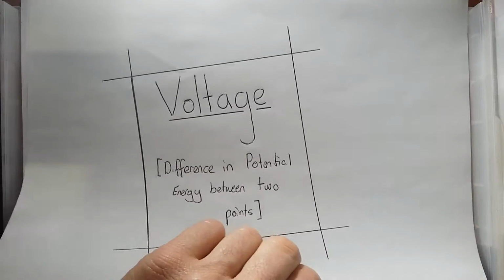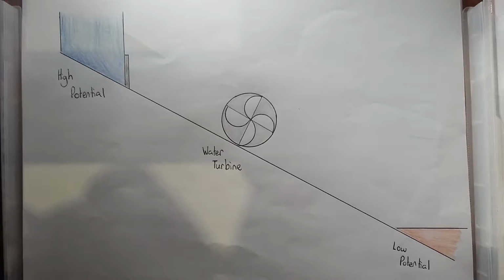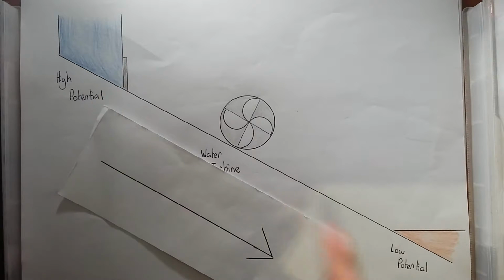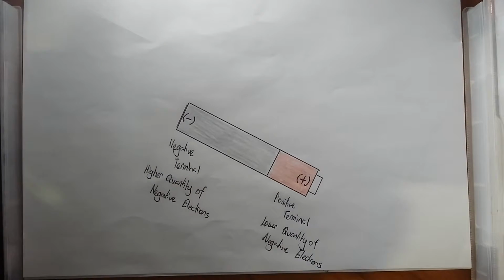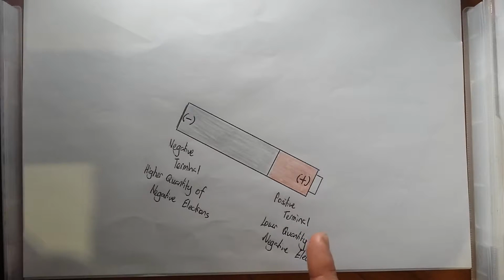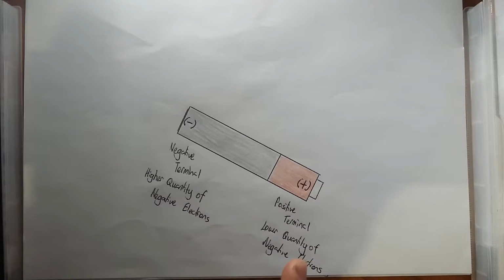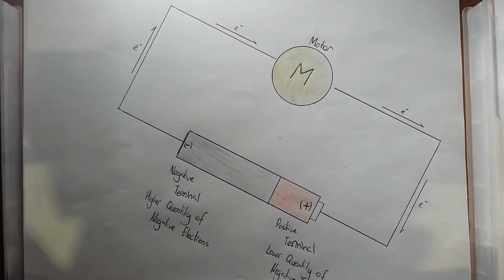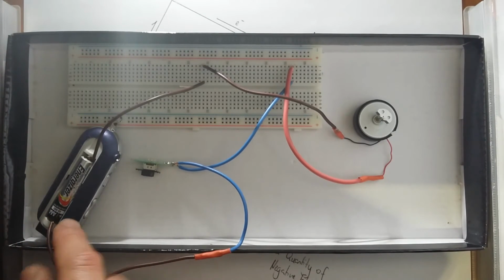Voltage Concept Explanation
Video by myself (with some neat hand drawn pictures) explaining the concept of voltage with a simple circuit example included